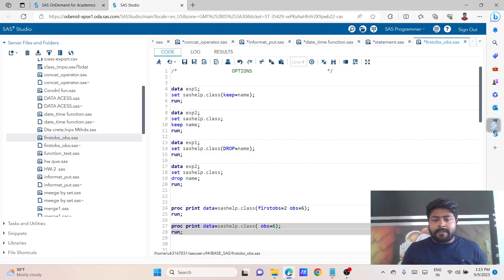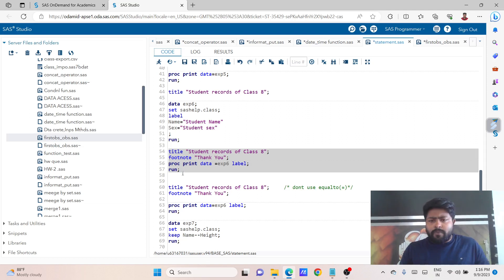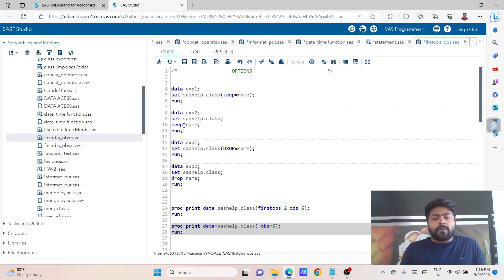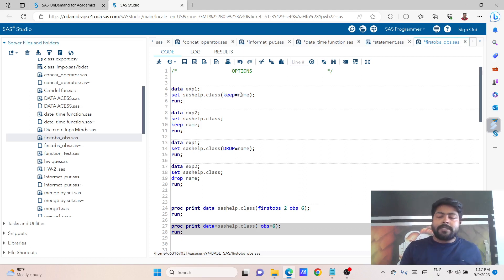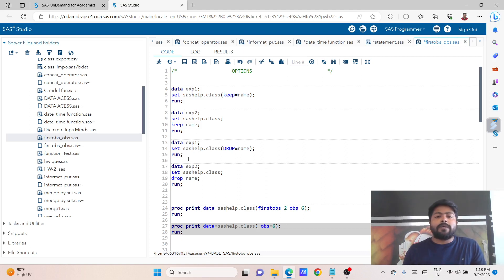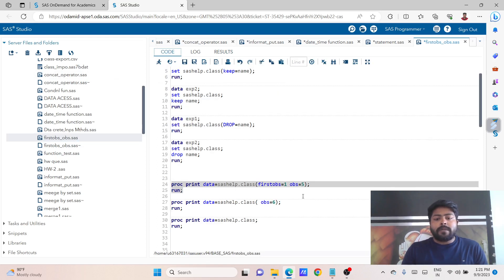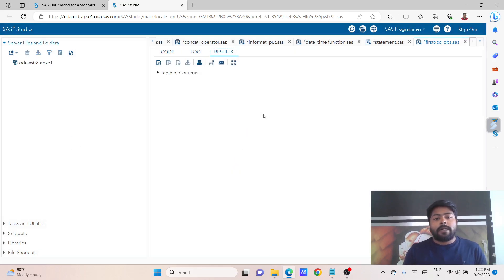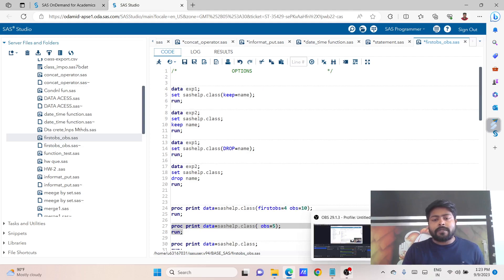Exploring the World of SAS Options: Customizing Your Analytics Experience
Hi, In this video i explained all SAS options, please watch the complete video and comment if you have any query.

SAS programming
Data analysis with SAS
SAS statements
SAS tutorials
Statistical analysis in SAS
SAS coding
Data manipulation in SAS
SAS data visualization
SAS functions
SAS data cleaning
SAS data transformation
SAS data mining
SAS analytics
SAS software
SAS tips and tricks
SAS programming for beginners
SAS certification
SAS data management
Advanced SAS techniques
SAS programming examples